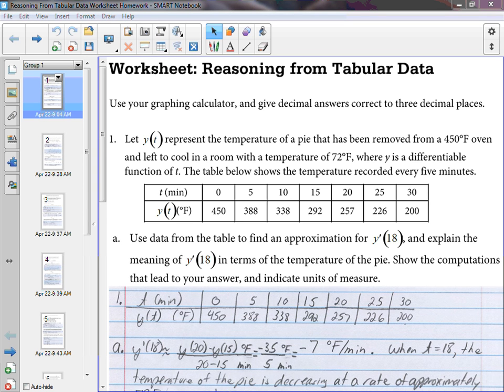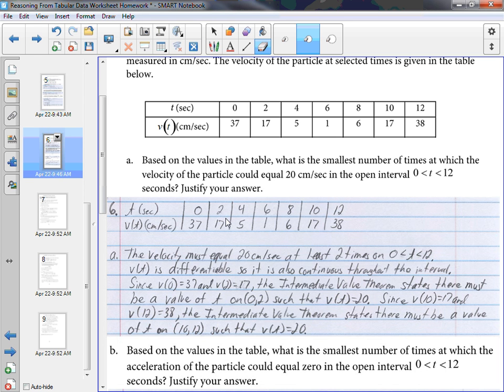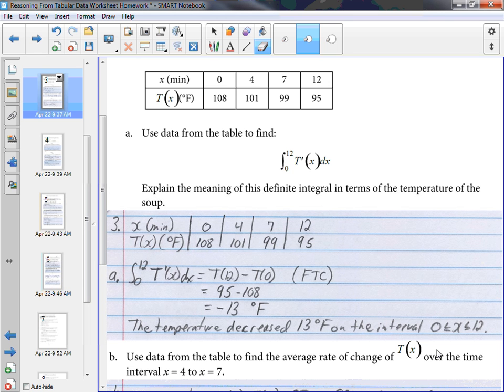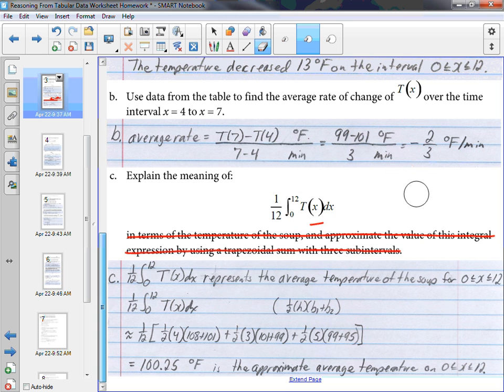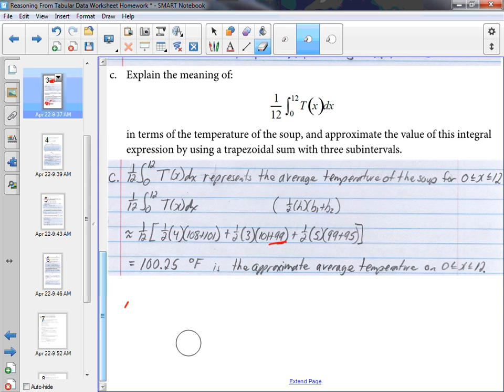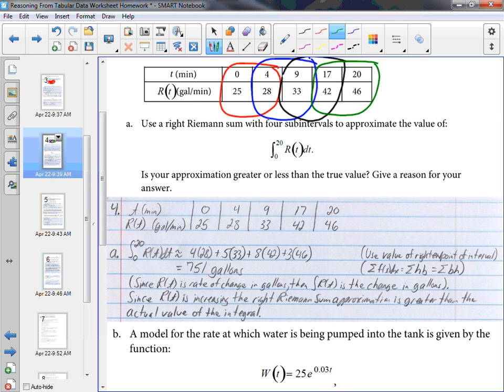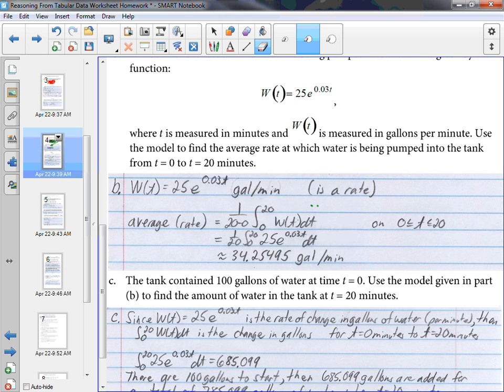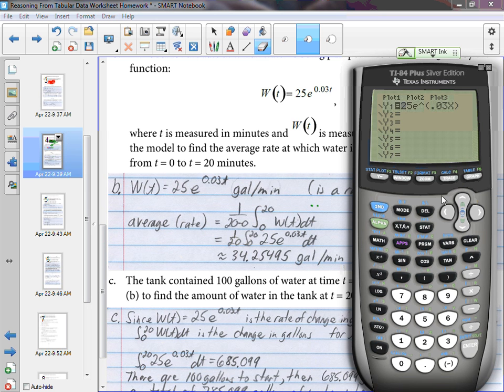Tabular Data Day 1